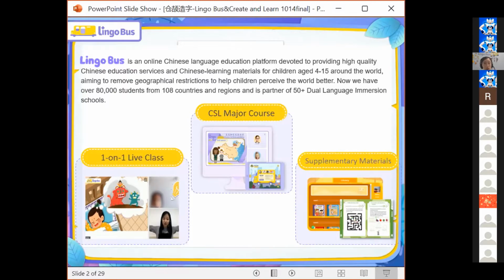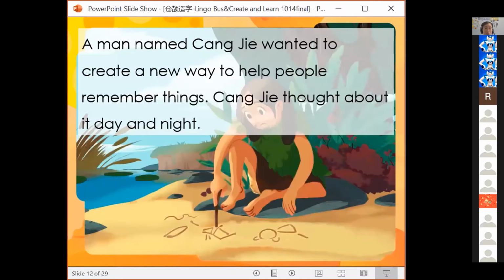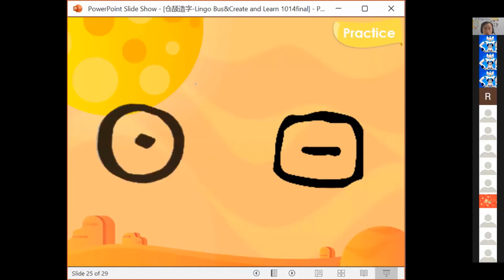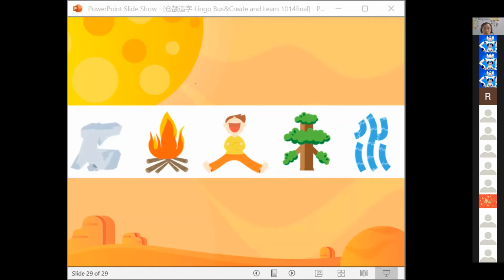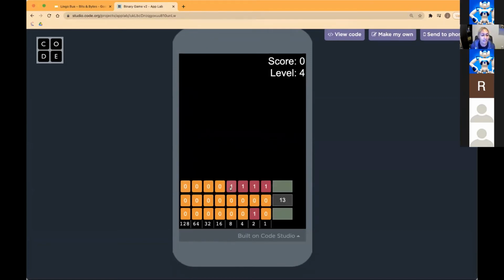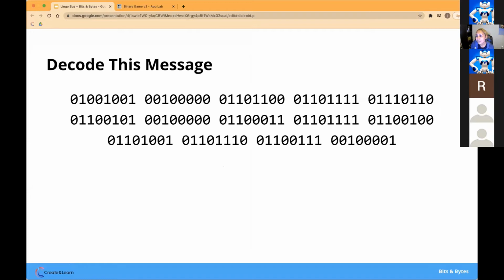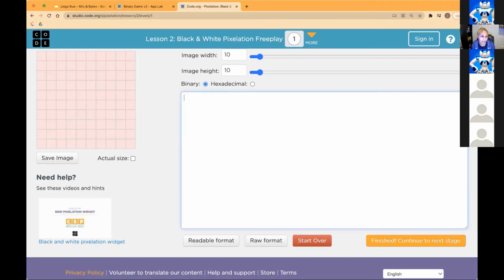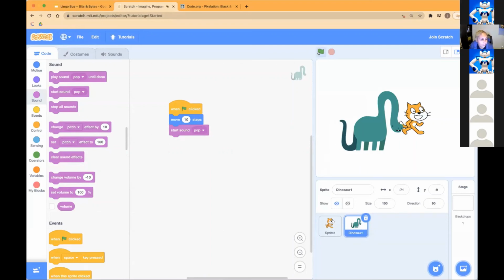Language Exploration From Ancient Chinese to Modern Computers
Join us for a fun hour of learning expanding thousands of years of human history from the invention of Chinese characters to how computers are able to display such diverse things - characters, emojis , images, animations, videos, games, and more.

At Create & Learn, we offer award-winning K-12 online coding designed by world-leading experts.Try a fun coding class for free